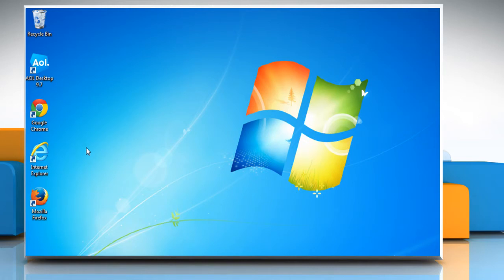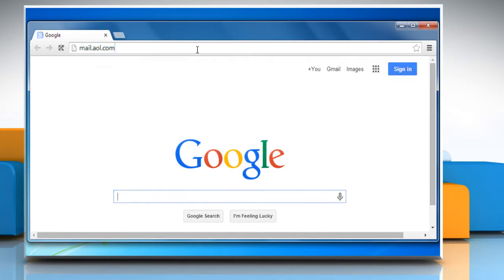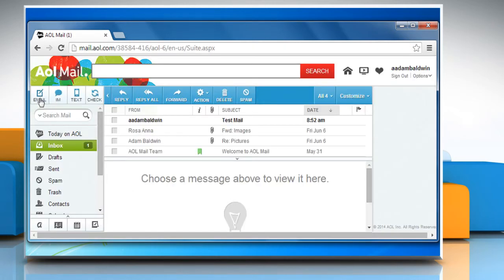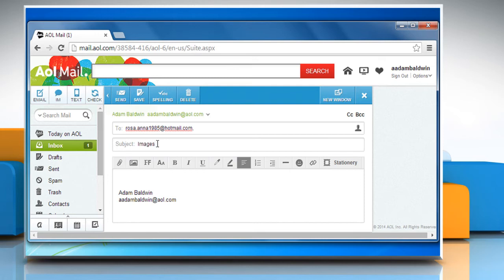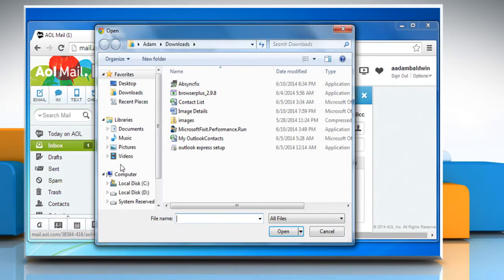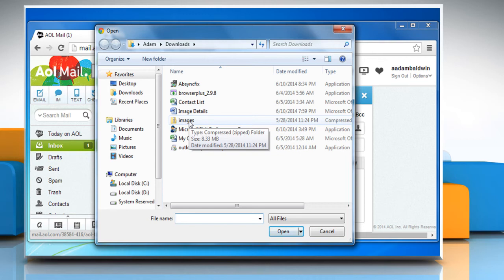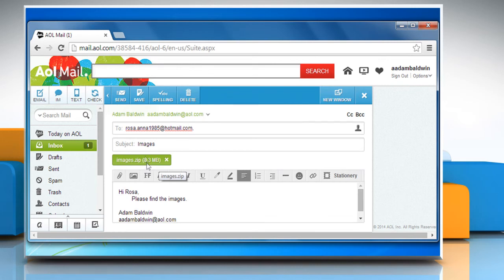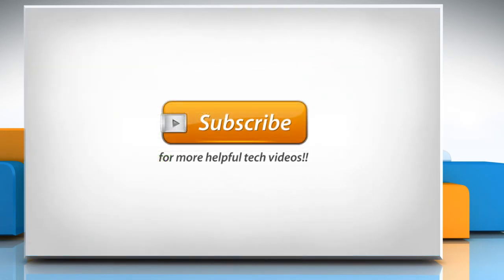[Fixed] This Email Exceeds Acceptable Storage Size.. ML0028 error in AOL® Mail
Resolve the issue when you get the "This email exceeds the acceptable storage size... ML0028" error message in AOL® Mail by following the steps shown in this video.